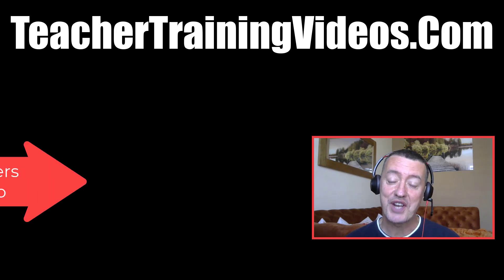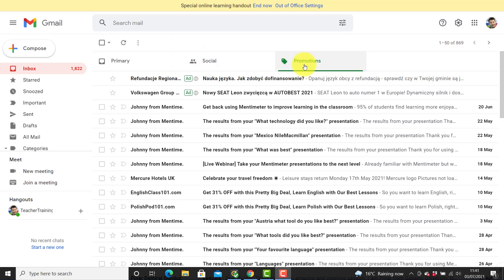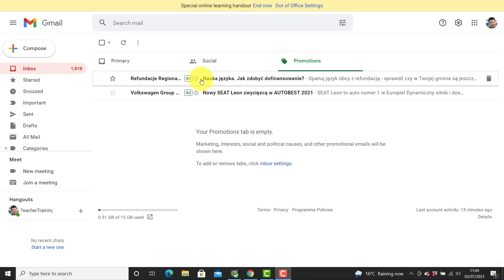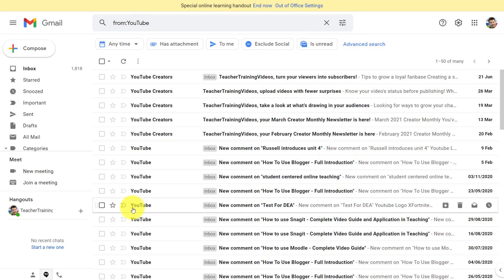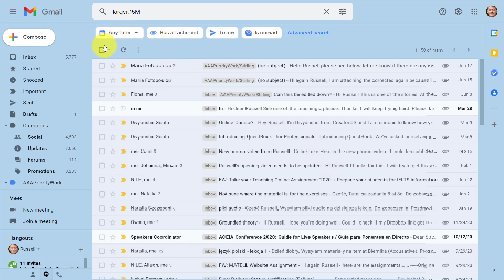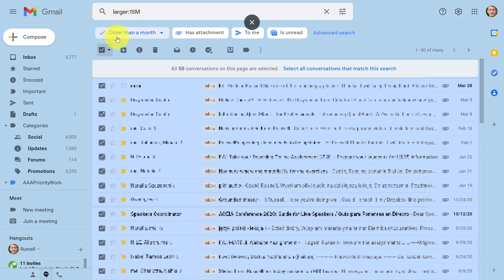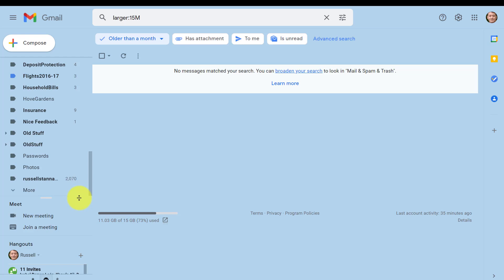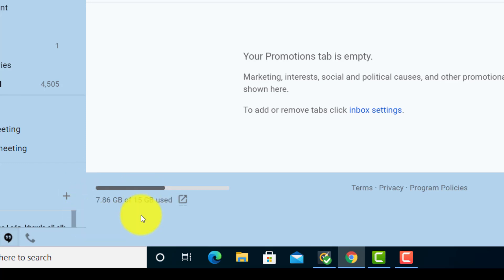How can you delete large numbers of Emails quickly in 2021? 3 ideas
In this video, we’ll provide three efficient strategies for quickly deleting large numbers of emails in 2021, making it easy to declutter your inbox!

Delete large numbers of emails quickly from Google Mail.
00:00 Gmail- Delete large numbers of emails- Introduction
00:48 Gmail- Select more than 50 emails
02:29 Gmail- Searching for specific emails
03:54 Gmail- Quickly bulk delete all big emails with attachments
06:13 Gmail- Delete from your Trash to complete the process
07:15 Gmail- Refresh to see the results
09:03 Gmail- Thanks for watching

This video answers the question how to quickly delete large numbers of emails in Gmail. There are some techniques you can use if you want to delete 50 or more emails in one go and I will guide you through the quickest ones. At first, we will learn how to efficiently select more than 50 emails in one go, this covers all folders in your email account like Promotions, Spam, Social etc. Then using Advanced Search option we will look for specific emails that we would want to delete to demonstrate   how the system allows you to get rid of particular emails only. Advanced Search is a great option if you want to delete emails by size, these would be emails with attachment, so you can create a lot of space in the folder. You can also delete these emails by date for example if they are older than a month. To complete the process we will go through how to empty the Trash folder to make more space and finally, we will look into what impact the deleting process have had on our Gmail.
In a few minutes you can delete a large number of emails and gain lots of space on your email account. The method I am using is very easy, very quick and efficient. You don't have to worry that you delete wrong emails as the system allows you to select a specific conversation or topic and you can even decide which dates of the emails you want to delete.
How to quickly delete large numbers of emails in Gmail is a quick video to demonstrate the easiest way to reorganised your emails. You can delete 50 or more emails in one go from every folder including the Trash folder. The number of emails you would like to delete in one go is not limited which is great if you have kept all your emails for long period of time. You can also select to period of time from the past that you would like to delete and you can choose a specific name, company or conversation that you don't want to keep. It is also possible to select the range of emails that are taking the most space it the folder, these would by emails with attachments, to create a more space on your Gmail.